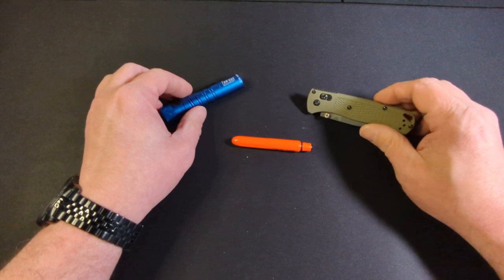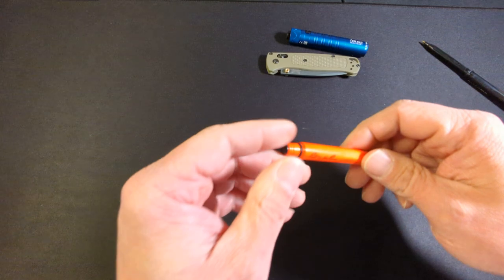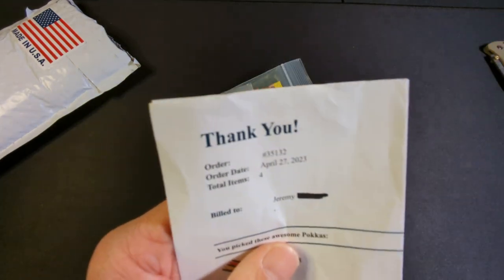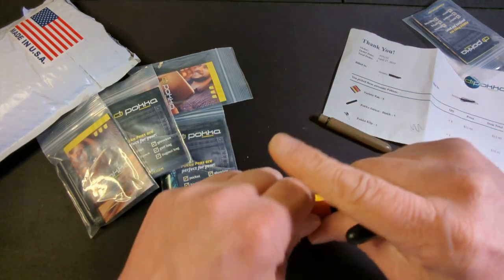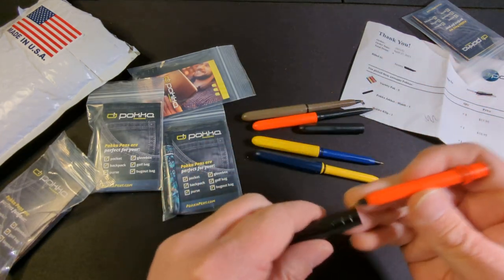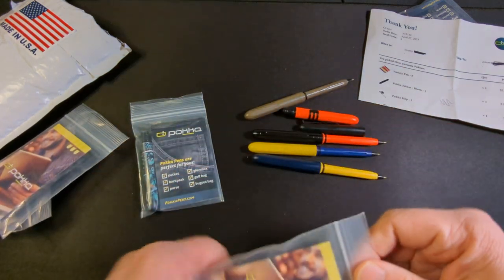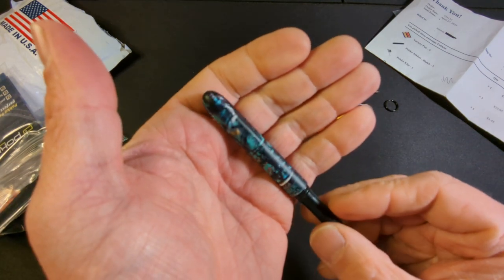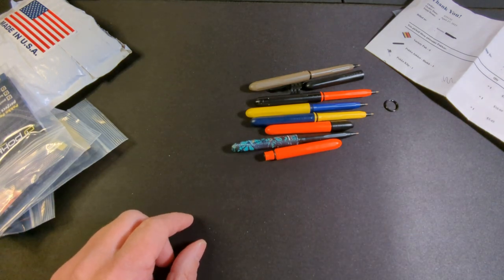Pokka Pens, Hands Down the Best for EDC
Or on Amazon

Check out some of my favorite EDC Youtube Channels. Let them know you enjoy their content and encourage them to make more.